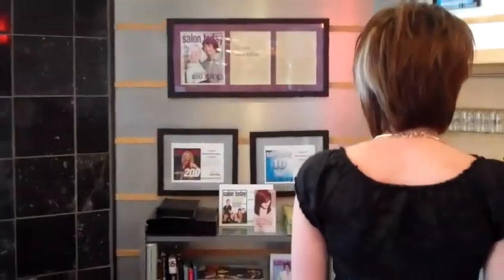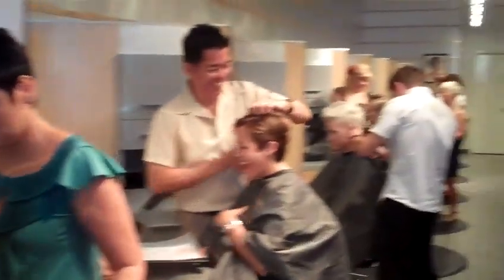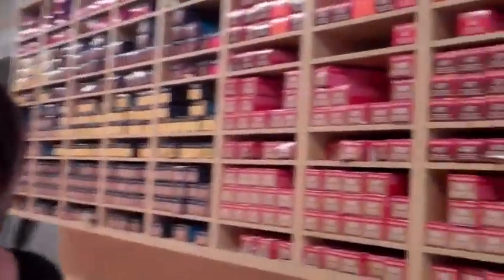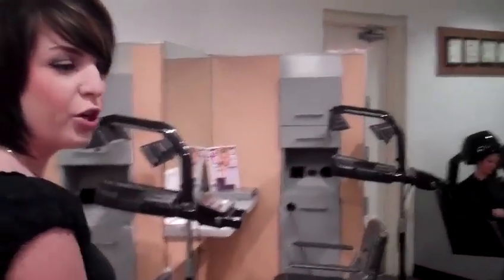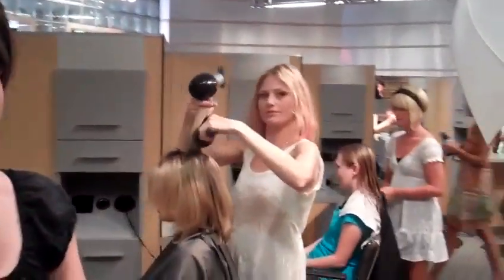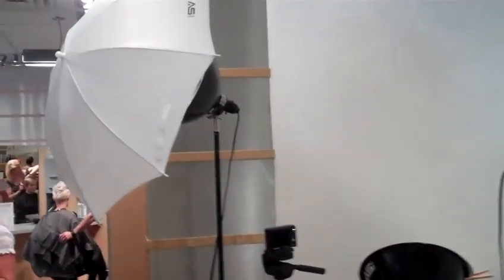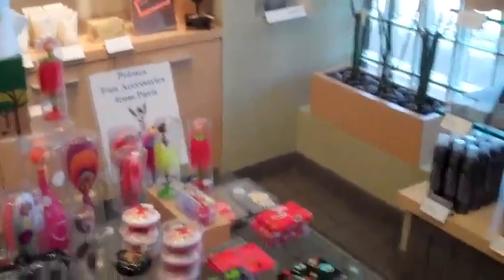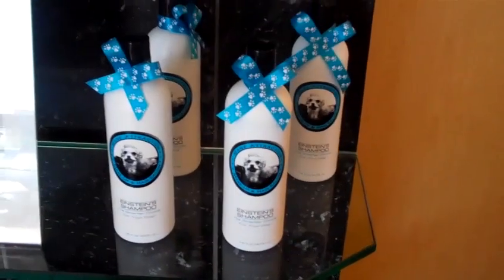Welcome to Mane Attraction Salon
Visit Mane Attraction Salon in Phoenix, Az.  InStyle magazine named it one of the Best 25 Salon in the Country!